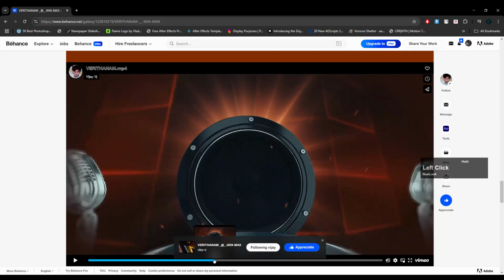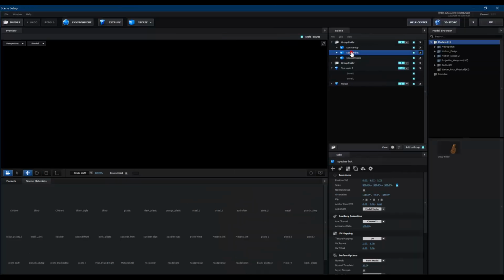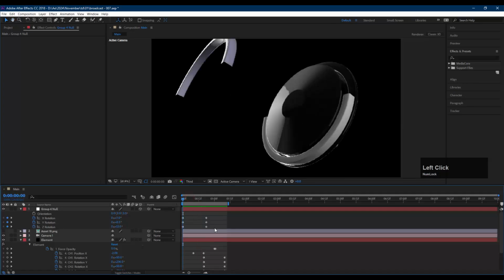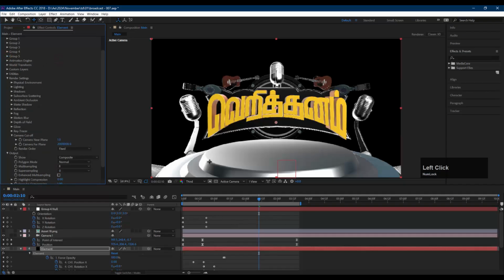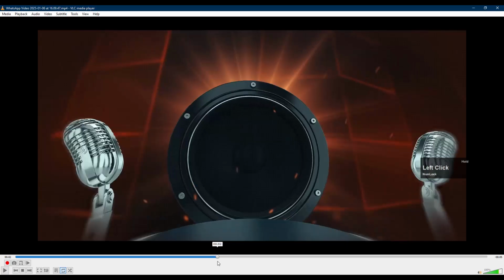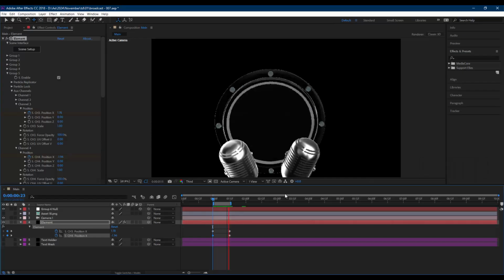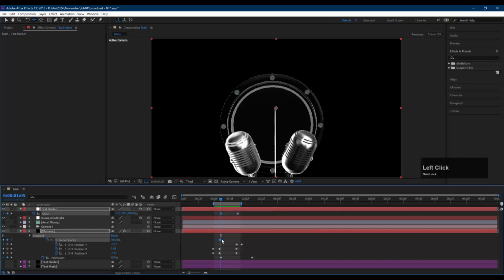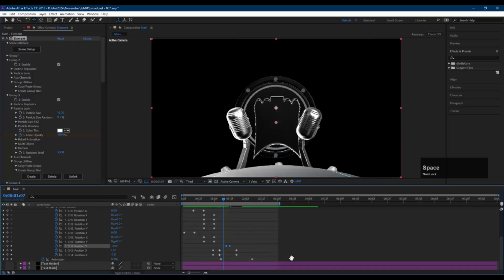Recreating a 3D intro In-depth Tutorial | Broadcast Motion Graphics | Part 5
Recreating a 3D intro from start to finish using Adobe After Effects, Element 3D, Blender & Adobe illustrator